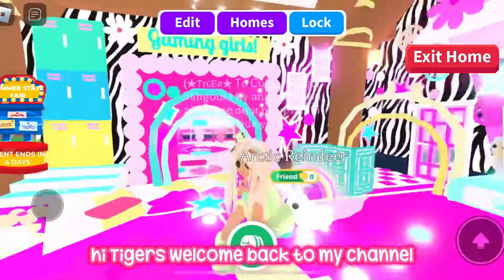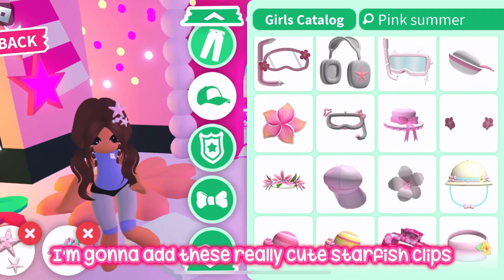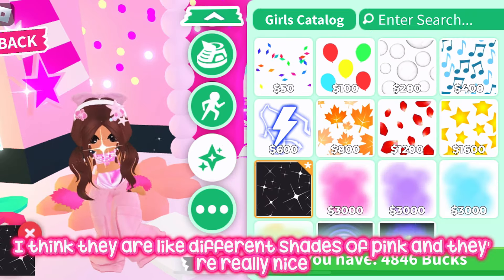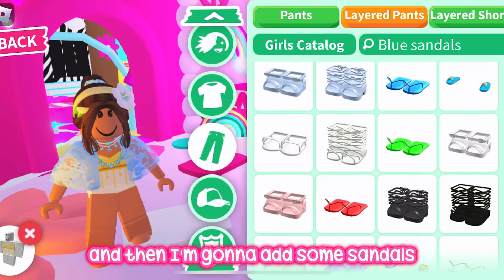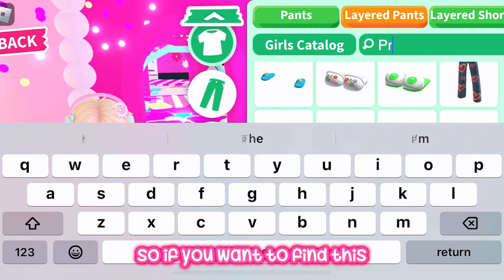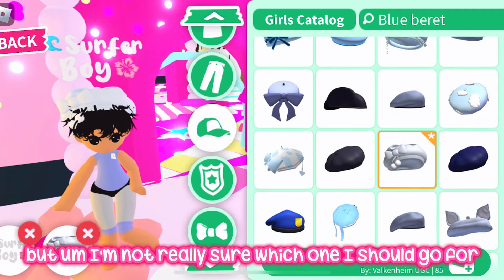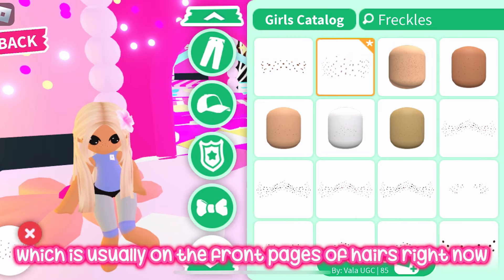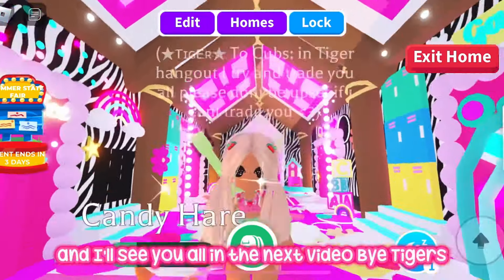5 FREE PREPPY AVATAR IDEAS!🍉💕🐢All Genders! + GIVEAWAY?!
Hii Tigers!🐯💕
In Todays video I am going to be making 5 PREPPY Adopt Me Fits!! For anyone to use!
I really like how they turned out!❤️🏝️
Let me know which one is your favourite Cubs!
Mine: The Orange Summer Girl Fit!

To Enter!:
2. Like this video!
3. Comment your Roblox username!

Music Credits!:

Track: NCS: Best Of Chill MIX
Watch:   ￼ • NCS - Best of Chill Mi...

Some Friends!:​⁠@oishiixcaramel ​⁠@Camxplays ​⁠@adorbsxhafii ​⁠@adorexmia ​⁠@Lottielols ​⁠@stellagracelyn ​⁠@obvssama ​⁠@ItsCxcoTwins ​⁠@Honeyxstar ​⁠@stqriellaxo ​⁠@T4YF0R3V3RR